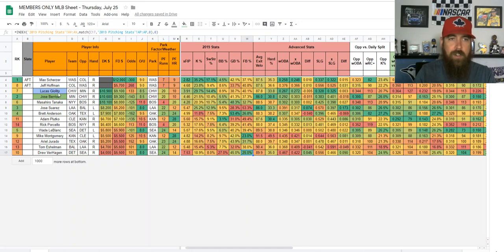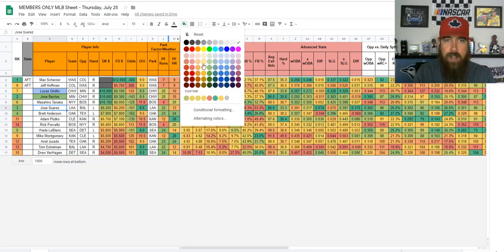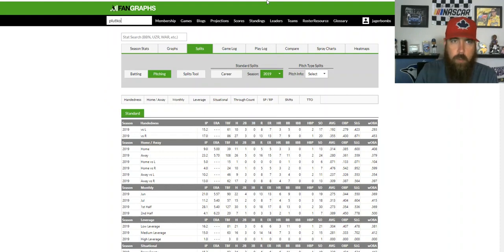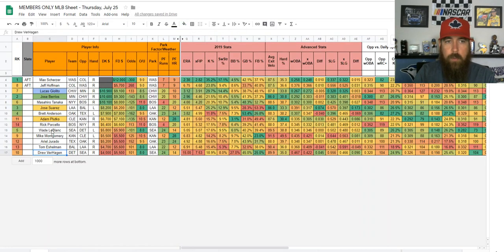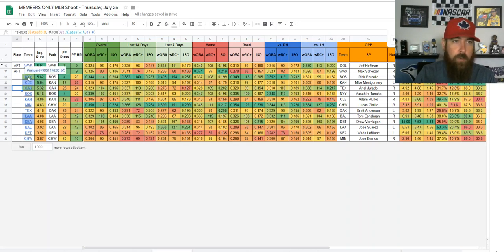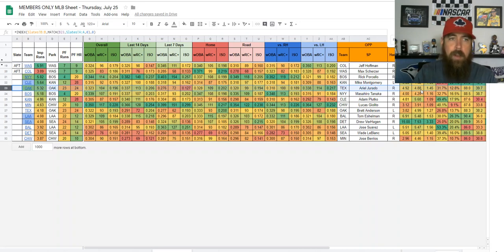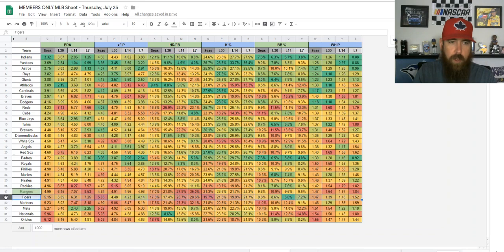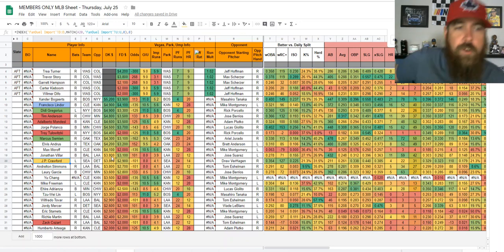Daily Fantasy Baseball Breakdown - Thursday, July 25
Chris breaks down the six-game DFS MLB main slate and provides his top pitchers and teams to stack.

15:28 Stacks

Pro Fantasy Consultants helping with DFS. We do the research, you sit back and win!